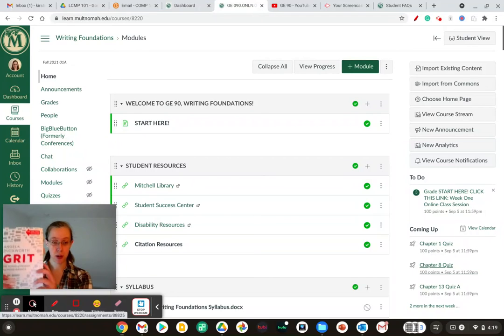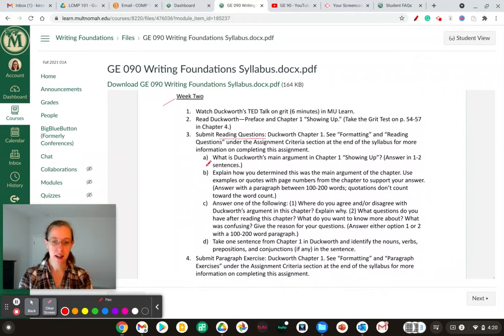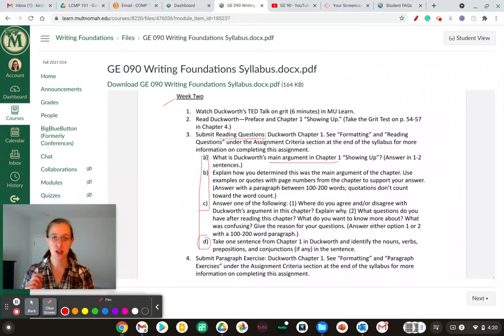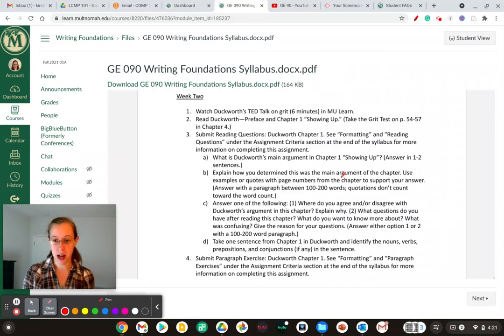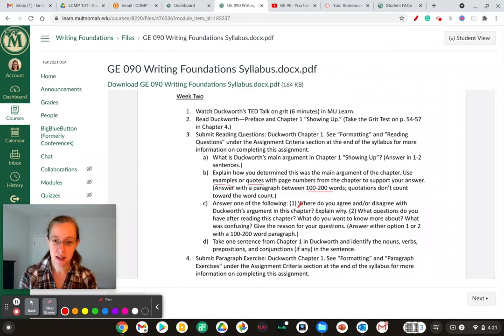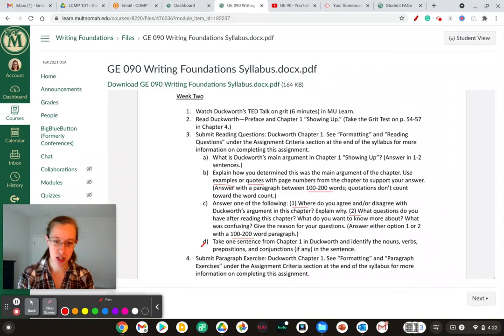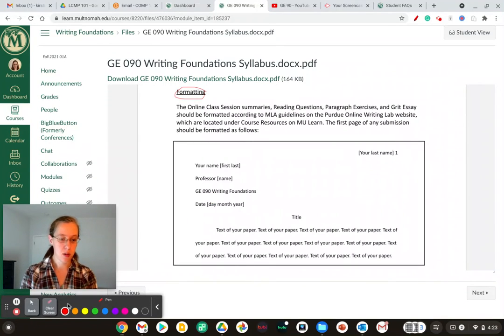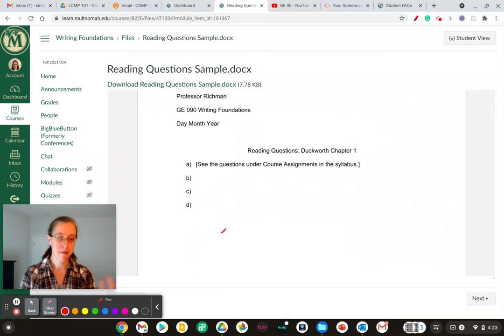Reading Question Instructions_Wk 2_16wk